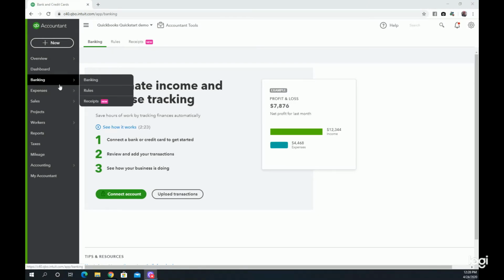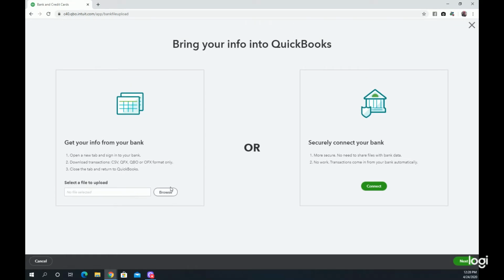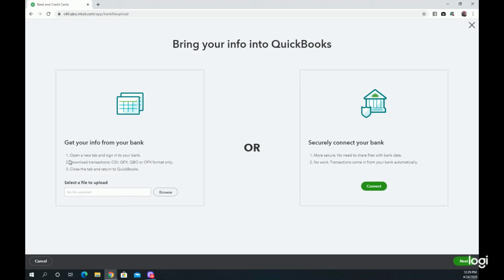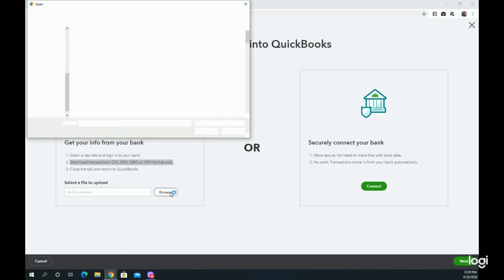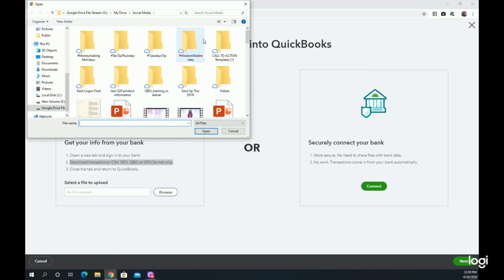Quickbooks Online Hacks for Small Business Owners- Upload transactions manually via Excel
Kasfia Rashid, affectionately known as “Kash” of Kasfia’s Account House Services is bridging the gap between CPA’s and small business owners by providing accounting consulting and bookkeeping services using Quickbooks and Quickbooks Online.

to contact Kash and schedule some time to discuss accounting, bookkeeping needs.

@kashthebookkeeper on Instagram
@Kashthebookkeeper on Facebook